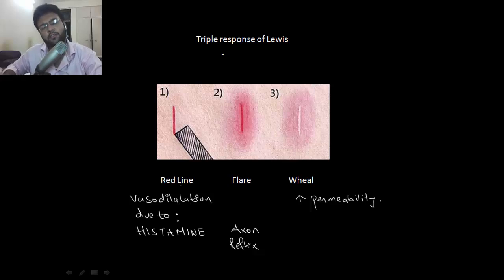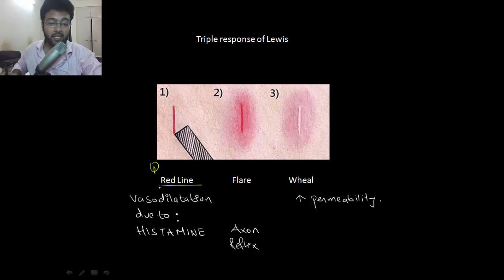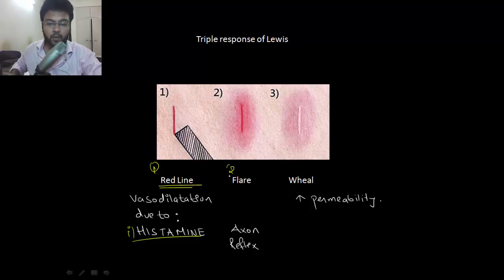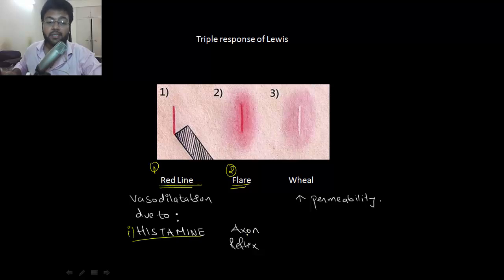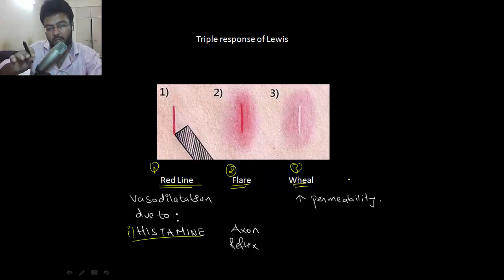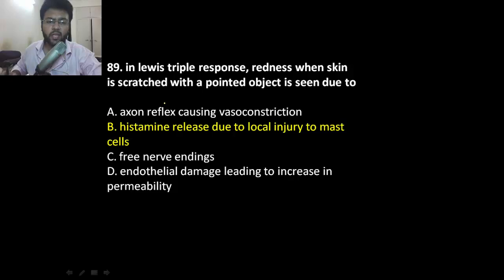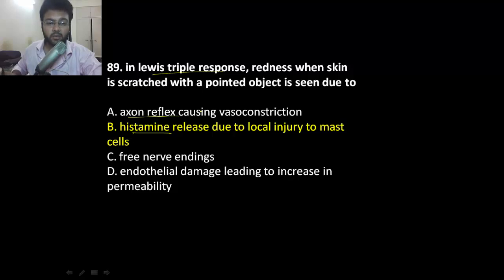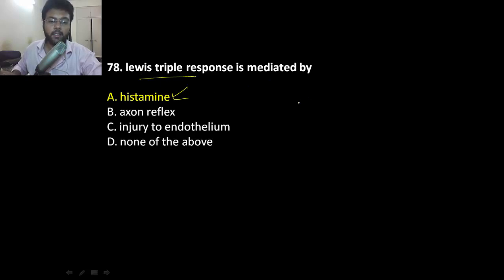Triple Response of Lewis | Physiology Review - 200 MCQ , 2016